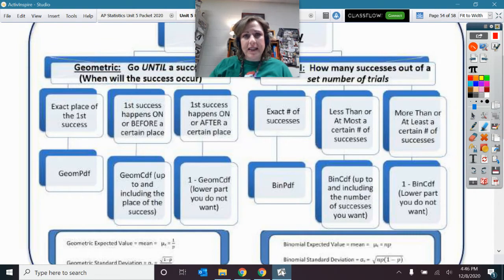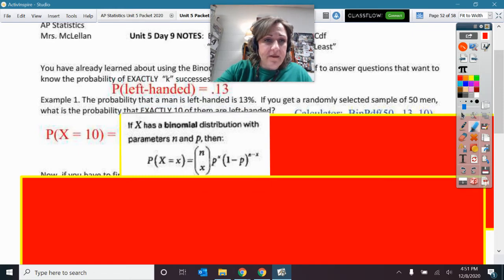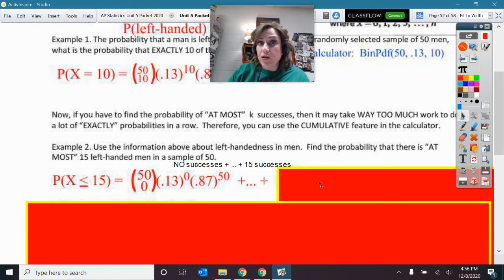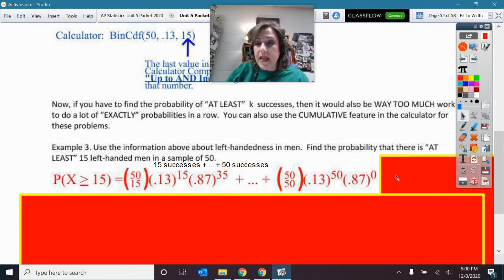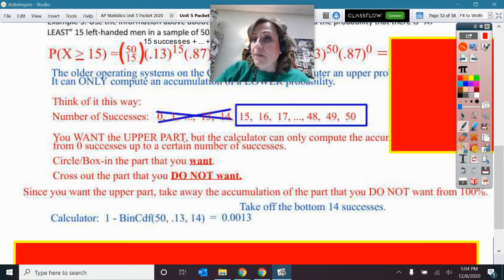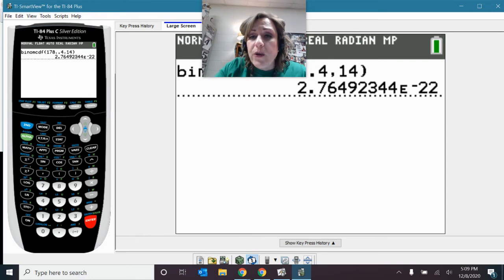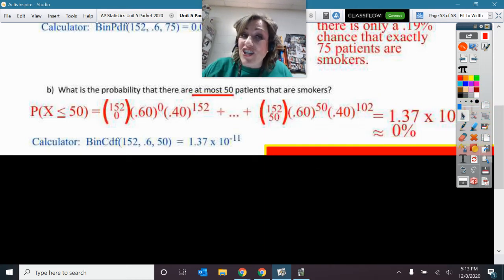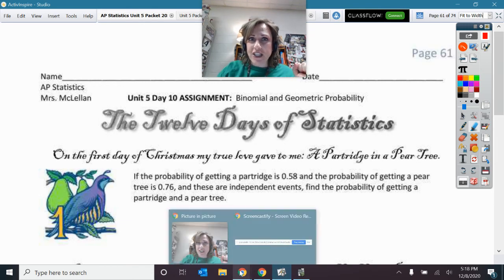Geometric and Binomial CUMULATIVE Probability NOTES